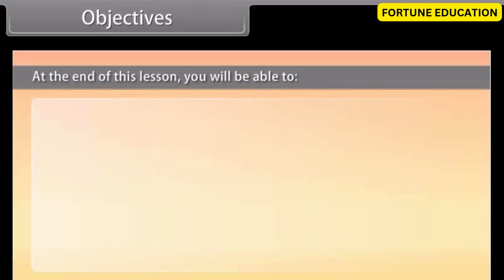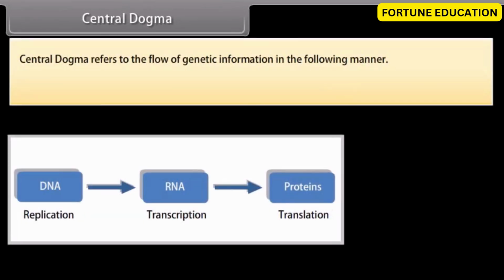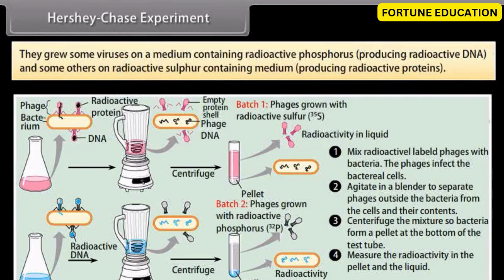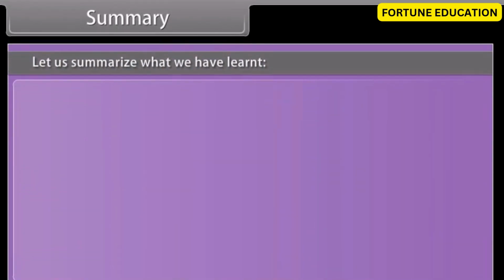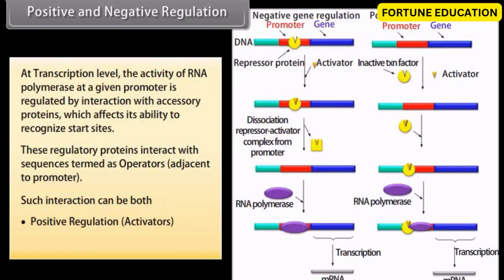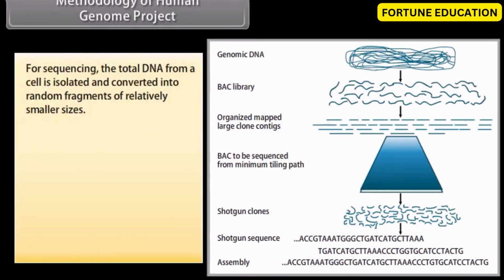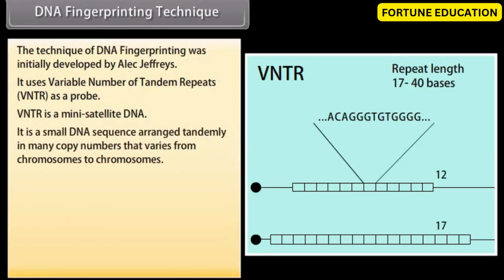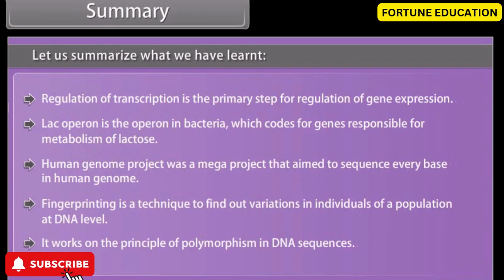Molecular Basis of Inheritance | CLASS 12 | BIOLOGY | FORTUNE EDUCATION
🌟 Dive into the heart of life with our captivating video on the Molecular Basis of Inheritance!
🌟 Tailored for students in dreamy **BIOLOGY CLASS 12**, this deep dive from **Fortune Education** will unravel the intricate mechanisms of DNA, genes, and heredity.
🚀 Uncover how molecular foundations determine traits and explore real-world applications in genetics! Perfect for exam preparation or a curious mind! Don't miss out on enhancing your understanding and scoring high in your biology exams!